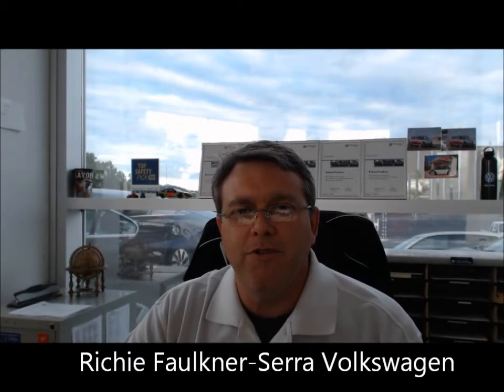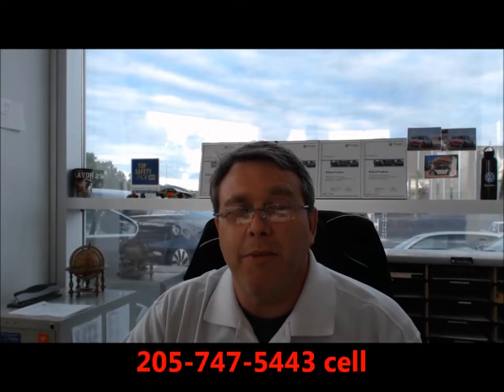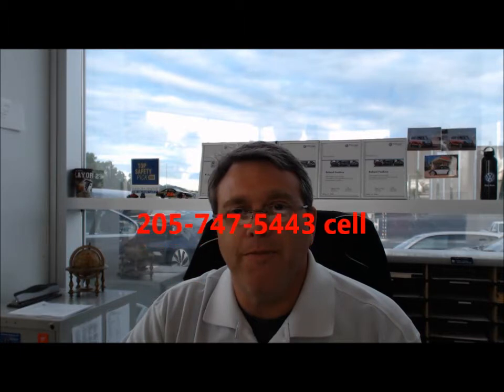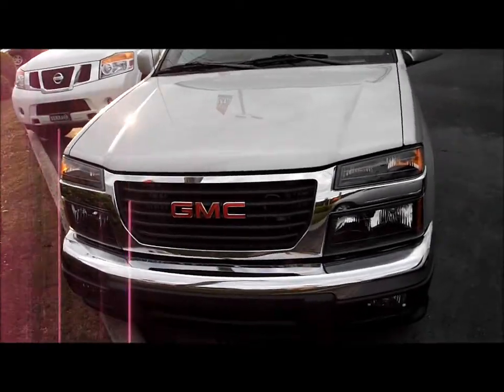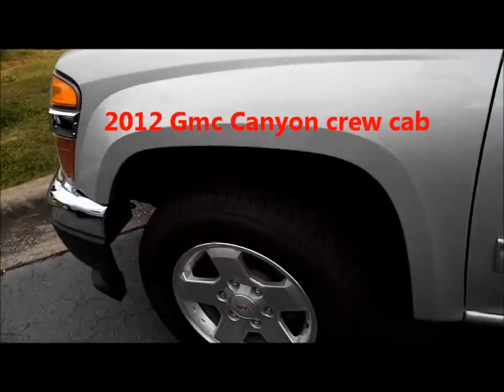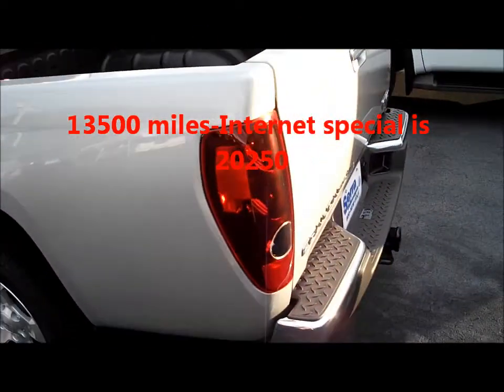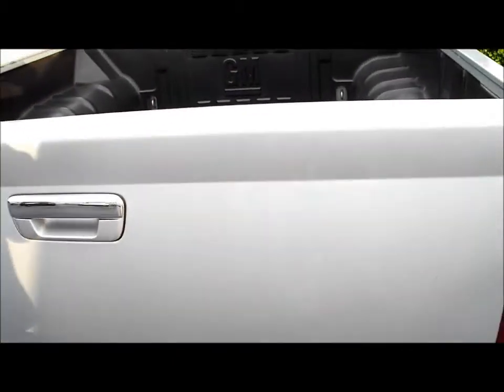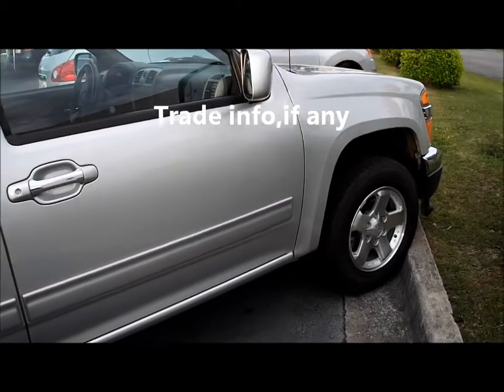RichieTv- 2012 Gmc Canyon used truck presentation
Personalized video walkaround presentation with internet pricing on a 2012 Gmc Canyon Crew cab-Low mileage